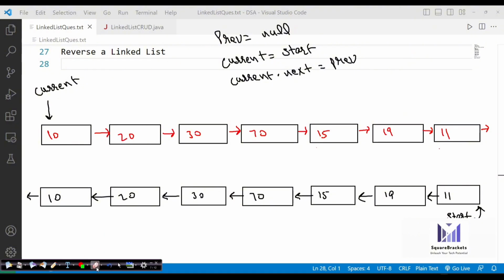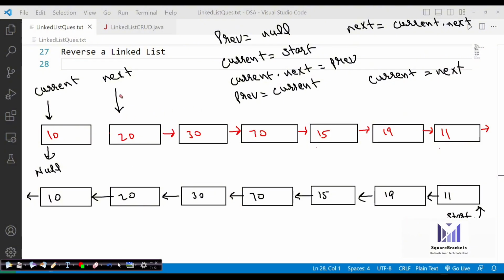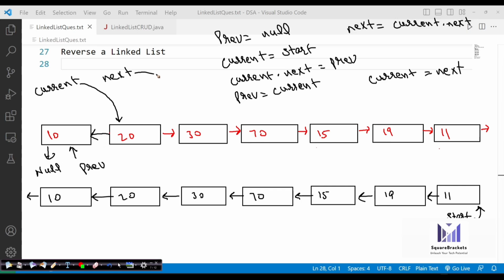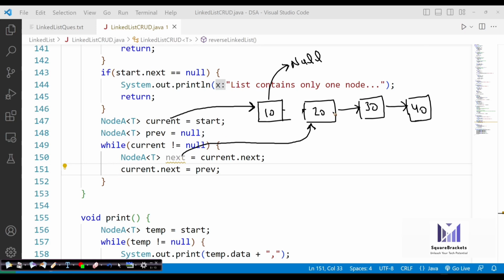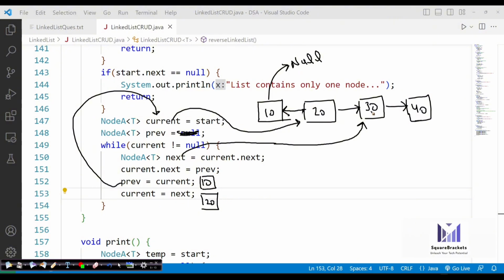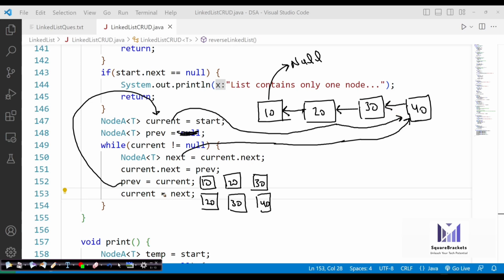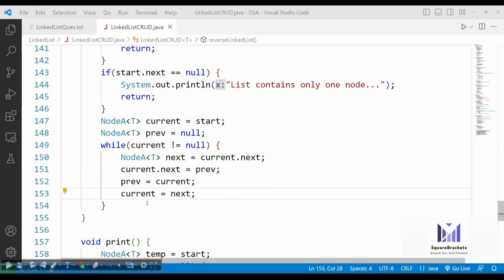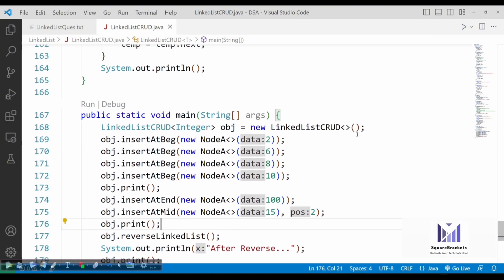Reverse a Linked List | LeetCode 206 | Day 27 of DSA with Java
In this video, we solve one of the most important linked list interview problems: Reverse a Linked List.

Instead of swapping or moving the nodes, we reverse the references between nodes. This is the key logic behind reversing a linked list efficiently.

We will understand how to use three pointers:

previous
current
next

Using these pointers, we store the next node, reverse the current node’s reference, and then move forward until the entire linked list is reversed.

Problem Covered:
LeetCode 206 — Reverse Linked List

By the end of this video, you’ll clearly understand how linked list reversal works internally and how to solve LeetCode 206 using the iterative pointer approach.